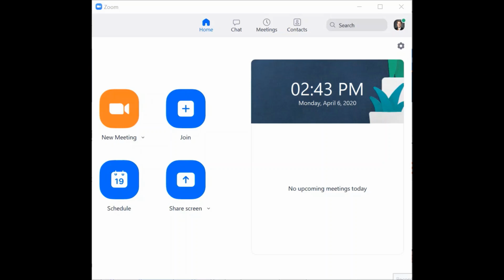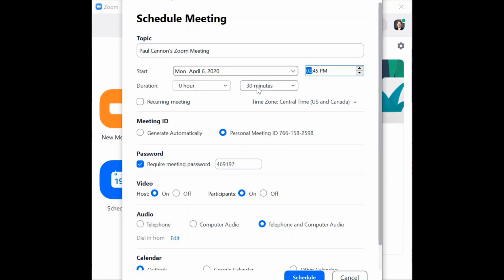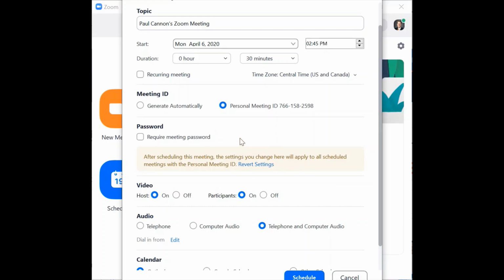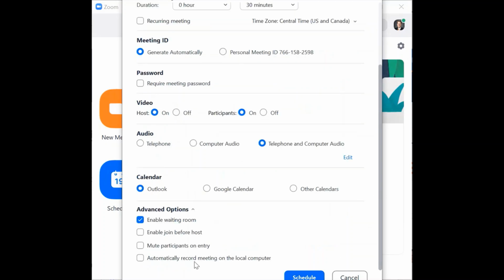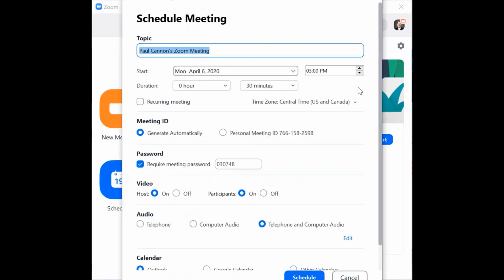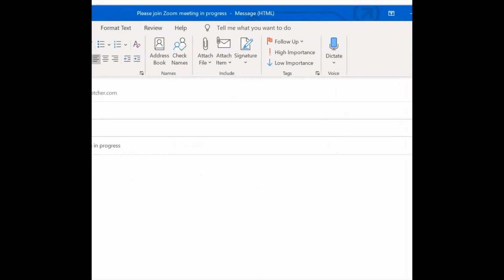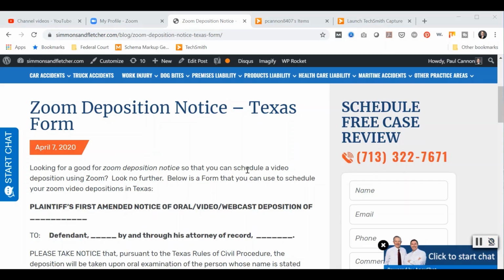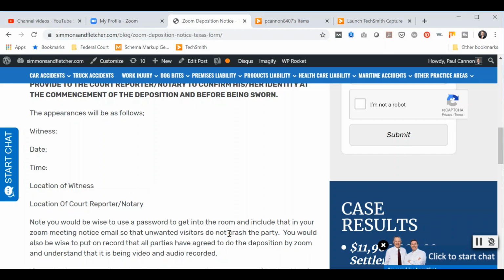Zoom For Lawyers Hearings, Depositions & Meetings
Are you conducting zoom video deposition and hearings yet?  If you are a lawyer who wants to succeed, you should be.

This video is intended for beginners who want to learn how to conduct a zoom hearing, zoom deposition, or zoom meeting.   Here are some key takeaways you should know:

If the zoom meeting will last longer than 40 minutes, someone has to pay for a monthly account.

The host picks the date and time then gets to send out invites.

Only one party needs an account. Everyone else can join the meeting without an account via an email link.

Set a password to protect your zoom meetings from intruders.

The host can record the meeting. Others must request and obtain permission from the host to record.

Zoom is one of the many choices you have to do video depos/hearings. Skype is another example of communication software that can be used for video depositions, or online hearings. I did actually did a Minor Settlement using Skype years ago because my clients were missionaries in Panama and I had Minor Settlement Hearing in Austin TX. This was years ago before zoom was the tool of choice.

Using zoom takes a little getting used to. Good practices include using passwords for meetings, using the mute when you are not talking, and getting agreements on the record regarding video recording, reserving objections, and other normal deposition housekeeping matters.

To do a zoom video deposition, you will need a zoom deposition notice.  You can find a Texas form zoom deposition notice here:

Exhibits:
The best way I have found to deal with exhibits is for the parties to submit them to the Court reporter in advance for pre-marking and have the court reporter then send a copy back to everyone. This ensures everyone is looking at a correct copy of the document that gets attached. Sometimes, exhibits may have to be marked and submitted on the fly. If it is a document being produced by the witnesses, just have them write an exhibit number rin the corner, scan it in and email it to the court reporter after the depo. You will have to have the witness hold it up to the camera or do a screen share (if it is in electronic format)  if the attorneys not present need to read it during the deposition.
If the exhibit to be added on the fly comes from an attorney, he is going to have to hold it up to the camera so all can see it and then scan and email it in later.

Zoom is great for zoom client meetings, zoom business meetings,  zoom court hearings, and anytime you need to meet but cannot be at the same place, same time. It has come in very handy for our office during the coronavirus stay-at-home order. You owe it to your clients to have this kind of law tech as an available option.